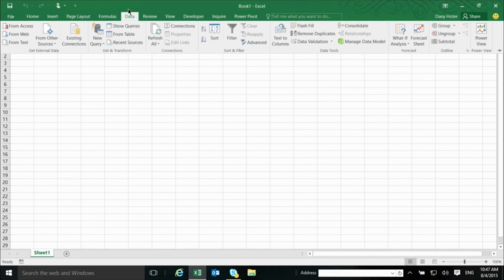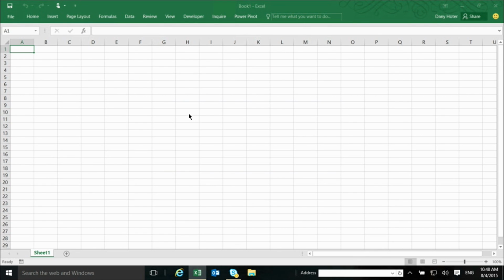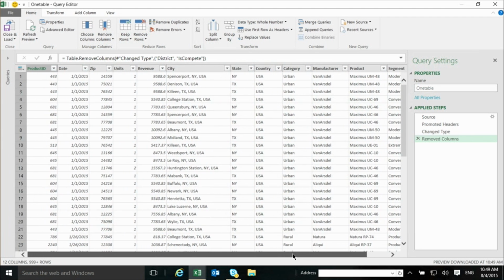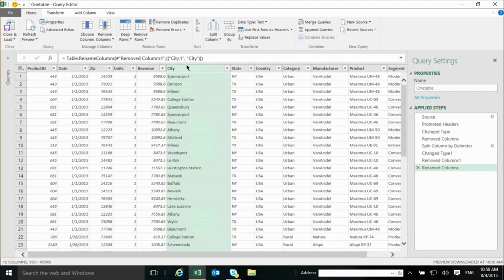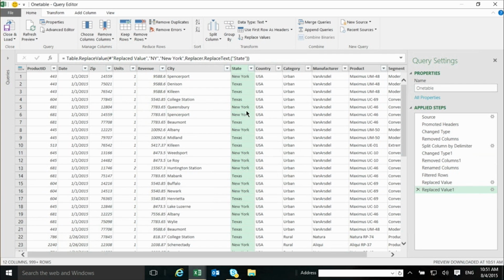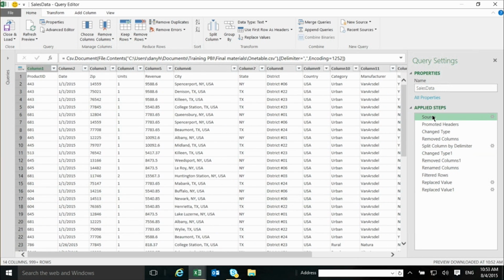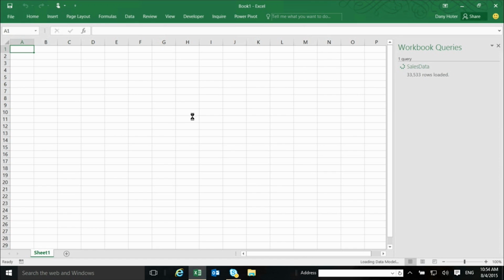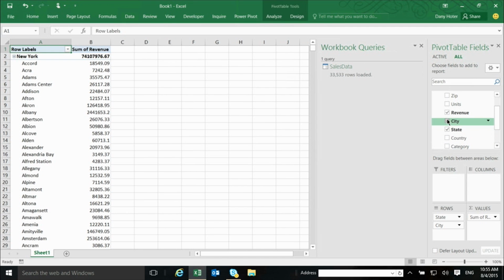Module 3: Importing Data from a CSV file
This video is part of the Analyzing and Visualizing Data with Excel course available on EdX.